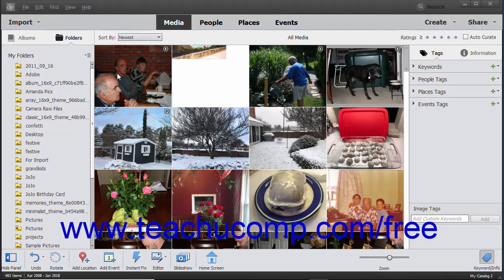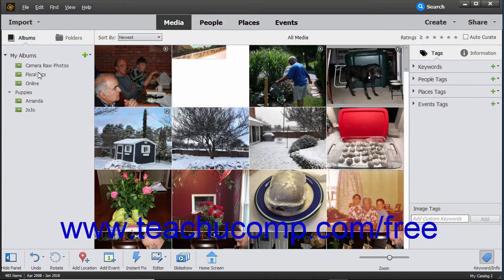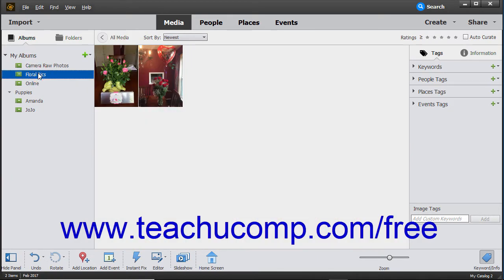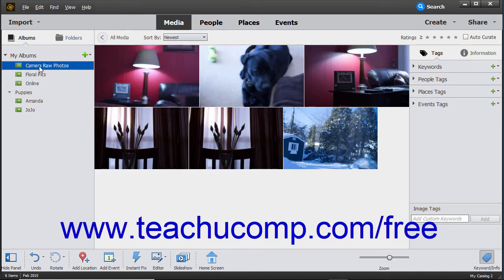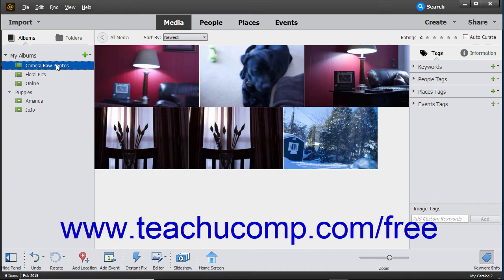Photoshop Elements 2019 Tutorial JPEG and Camera Raw Adobe Training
Learn about JPEG and Camera Raw in Adobe Photoshop Elements A clip from Mastering Photoshop Elements Made Easy v. 2019. - the most comprehensive Photoshop Elements tutorial available. Visit us today!